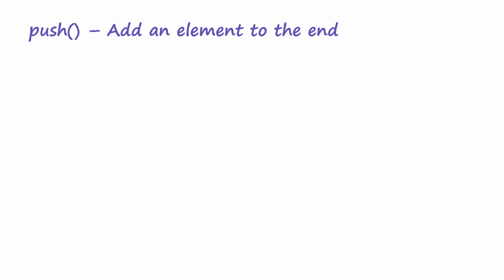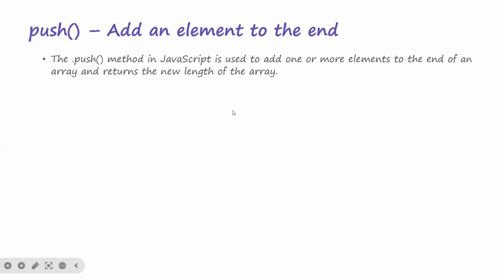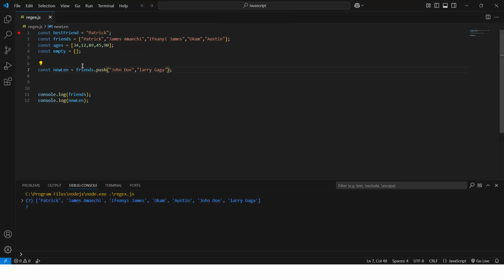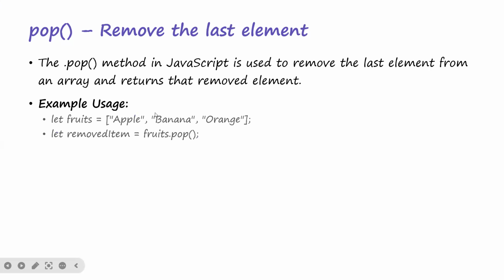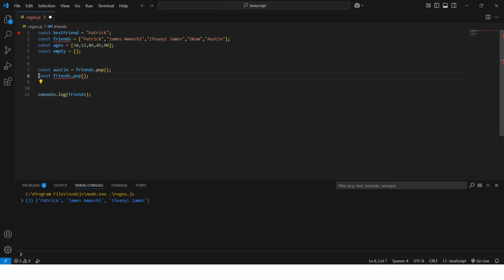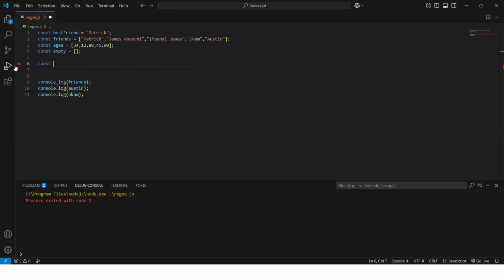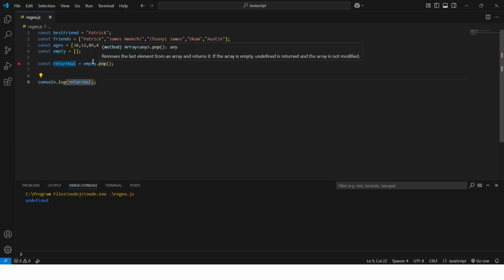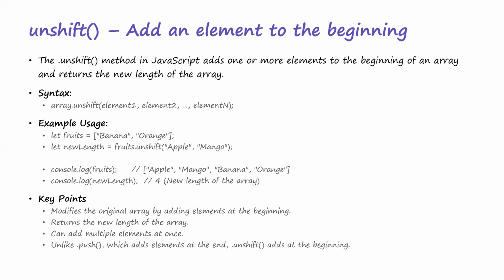Basic Array Methods in JavaScript